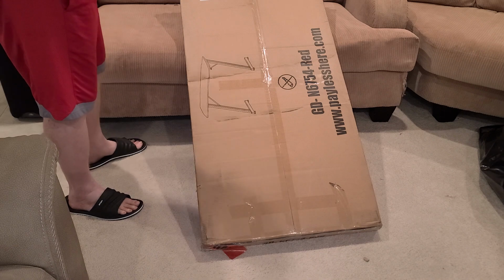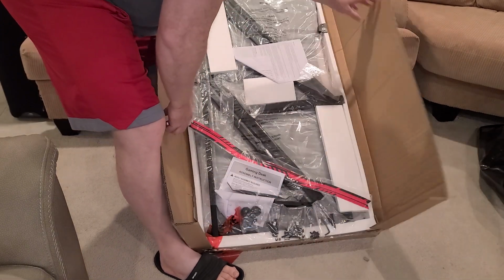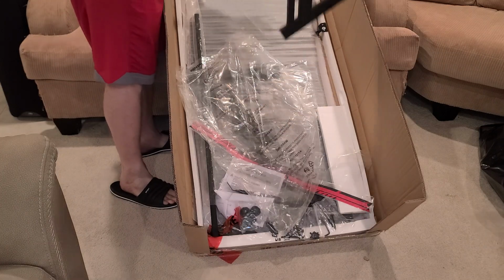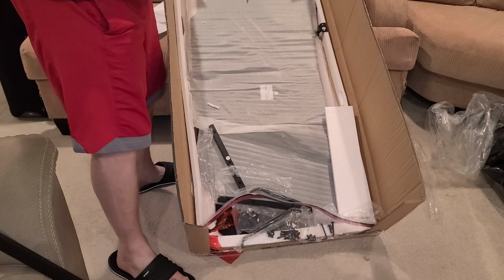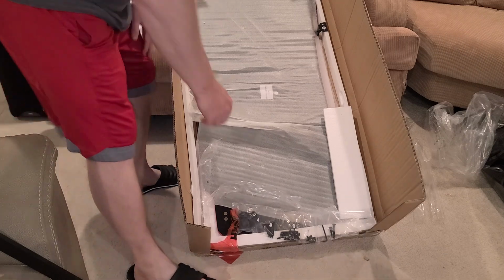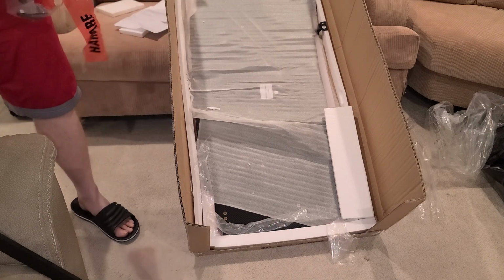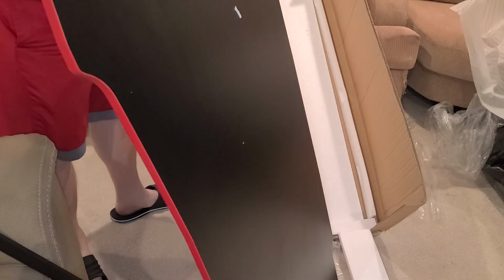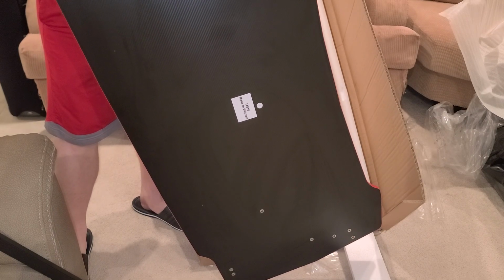View 2 - Unboxing: PayLessHere / MGHH 39 or 47 Inch Modern Z-Shaped Gaming Desk Computer Desk